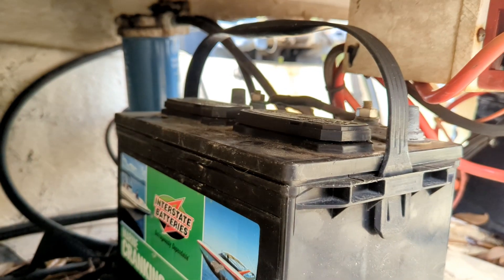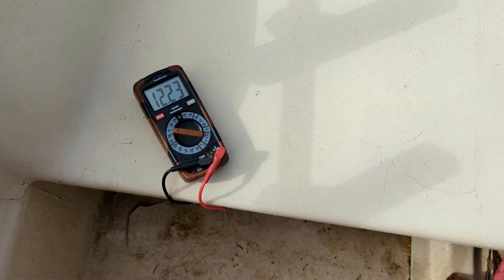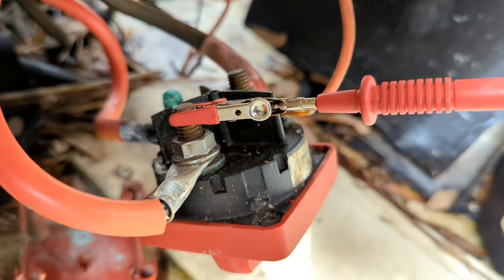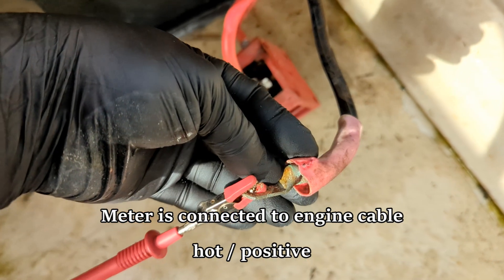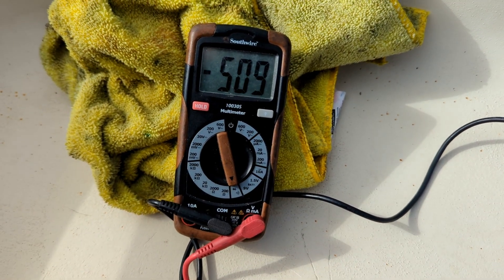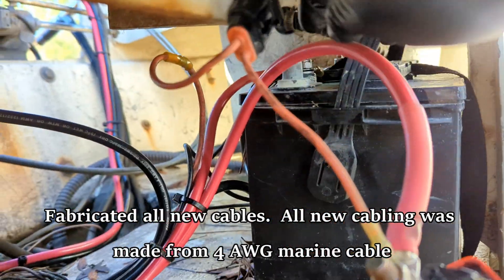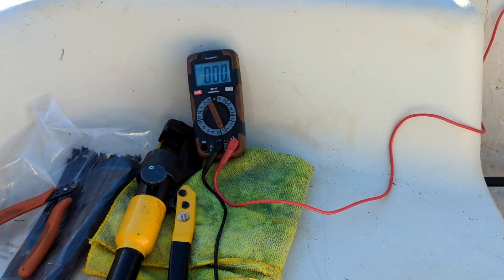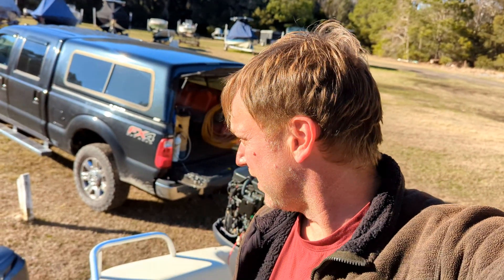Boat Battery Power: Dead Battery Bad Starter or Bad Battery Cables?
Tyler Holland and Outboard Specialty Tools go through the process of finding the cause of outboard power failure on a motor with a sluggish starter.  Is the problem cause by bad battery, bad Starter or bad cables?  Boaters often assume that the batteries or starter are damaged and overlook testing the battery cables and using voltage drop testing to isolate and confirm bad components.  We show how to isolate and test the batteries, jumpers, battery selector switch and main cables.  Boat battery cables are prone to corrosion and cable failure is a very common problem especially in salt water environment.